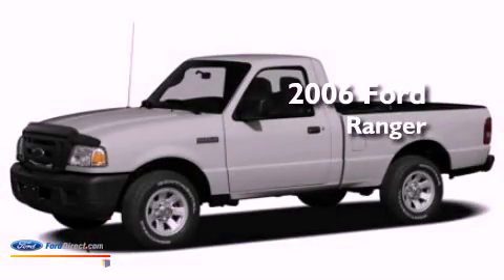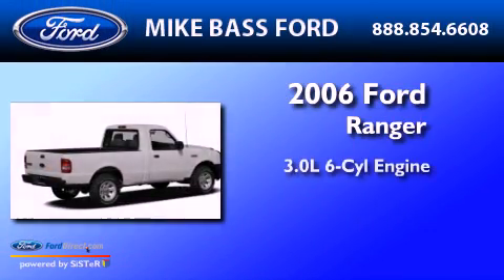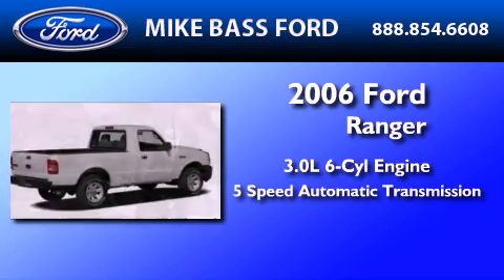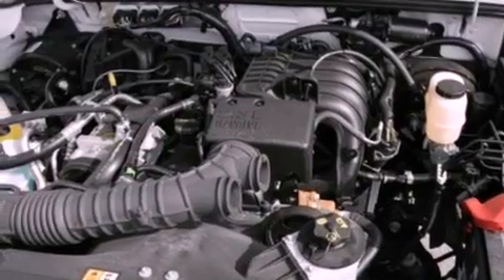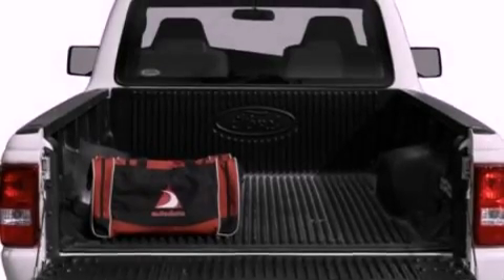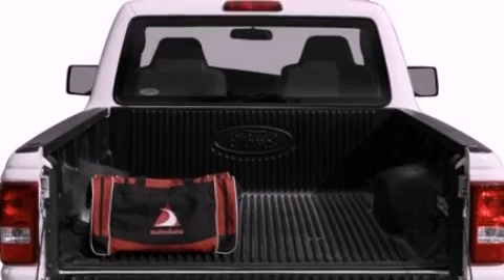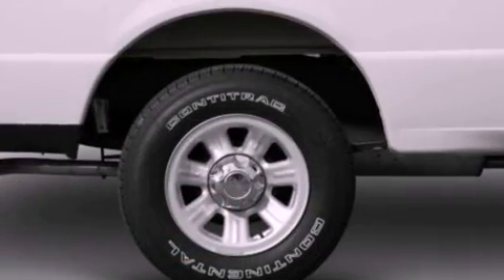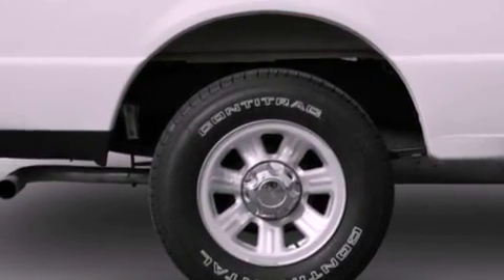Pre-Owned 2006 FORD RANGER Sheffield Village OH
Year : 2006
 Make : FORD
 Model : RANGER
 Engine : 3.0L V6 12V MPFI OHV
 Trans . : 5-SPEED AUTOMATIC
 Exterior : BLACK CLEARCOAT
 Miles : 68,124

 Stock : 000P9272